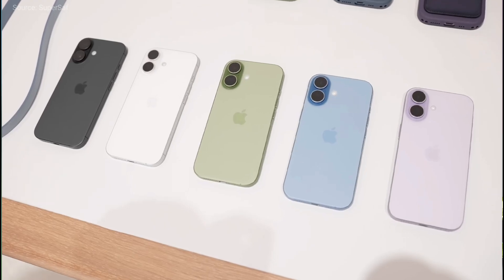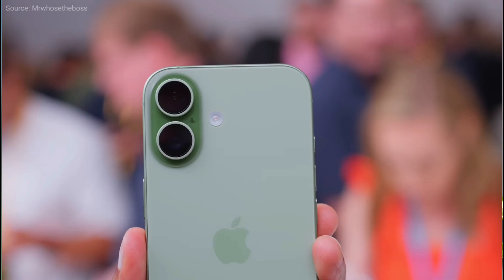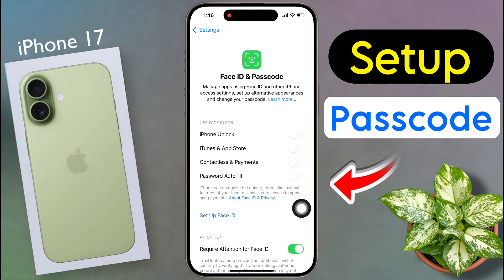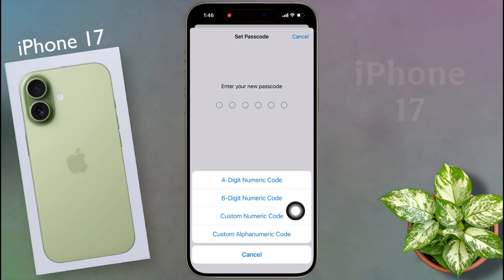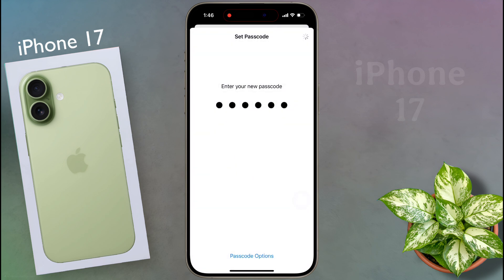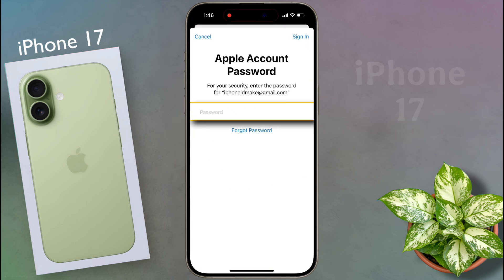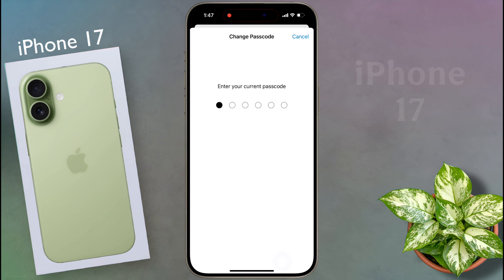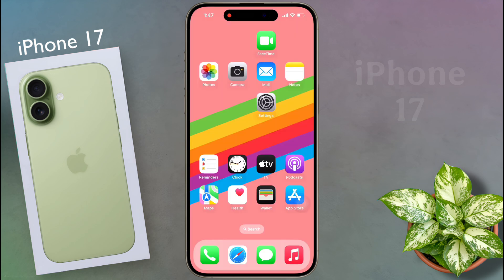How To Set Up Face ID on iPhone 17 | Enable Face ID Passcode on iphone 17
How to Turn ON/OFF Face ID on iPhone 17 | iphone 17 Face ID Not Working